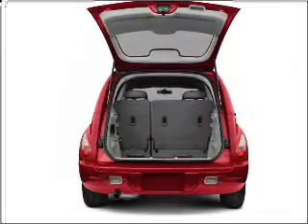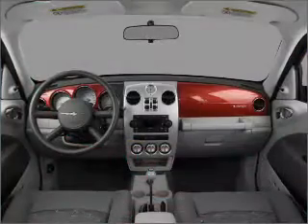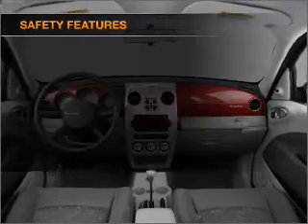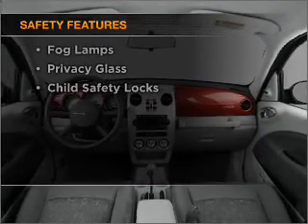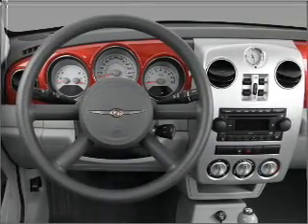2008 Chrysler PT Cruiser - Elk Grove CA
Year: 2008
Make: Chrysler
Model: PT Cruiser
Trim: Touring
Engine: 2.4 liter inline 4 cylinder 16 valve
Transmission: 4-Speed Automatic
Color: Blue
Mileage: 32594
Address:
9776 West Stockton Blvd